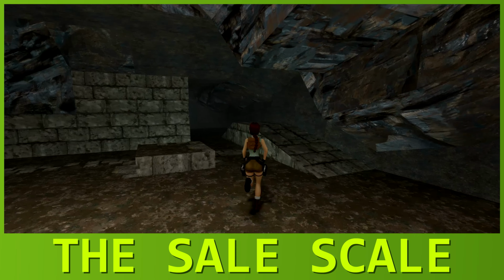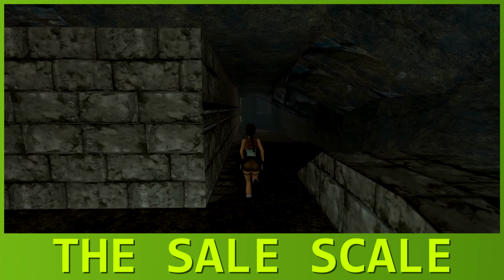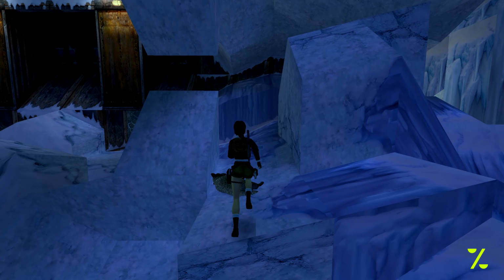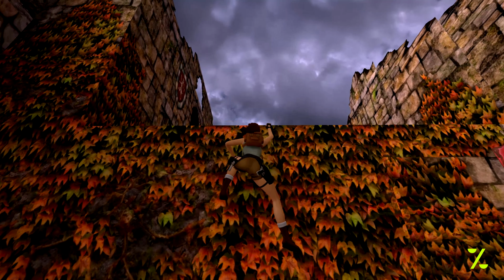ARE THESE TOMB RAIDER GAMES WORTH $11,99 IN 2025? (STEAM SUMMER SALE)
The Sale Scale is a series of short reviews where I take a look at a game that is currently on sale.

sale, gaming, tombraider, laracroft, ps1, 90's, remastered, breasts, boobs, bootyshorts, cave, brunette